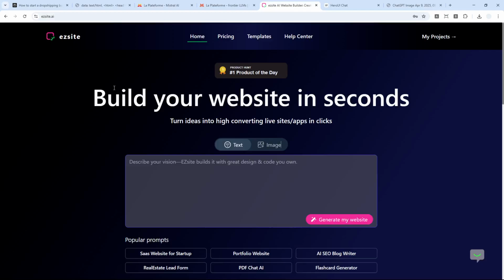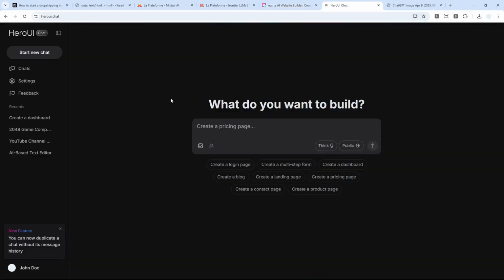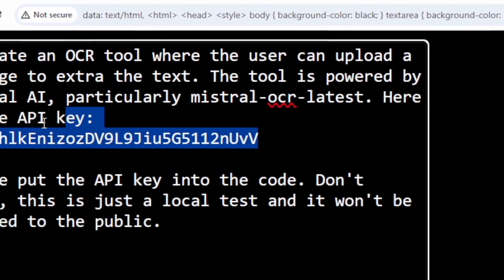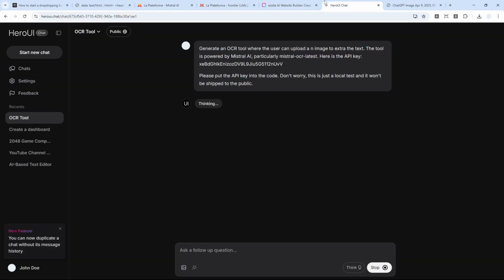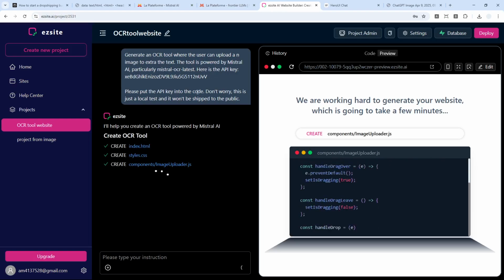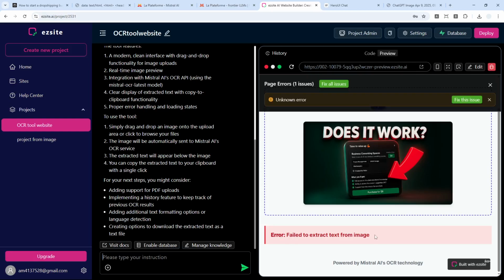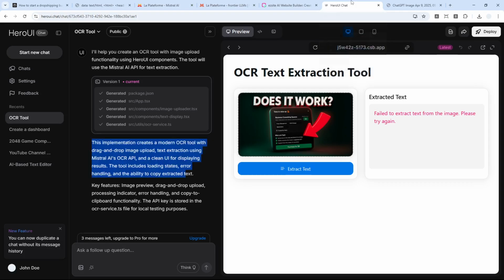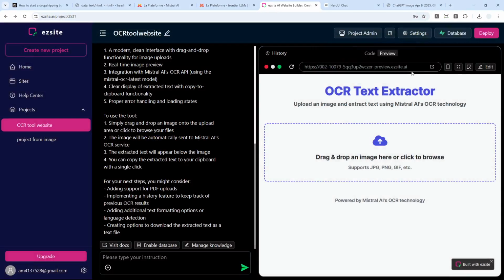This AI Can Create SaaS in 60 Seconds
👉 This AI tool helps you generate a software as a service website with a simple prompt, and everything will be taken care of.